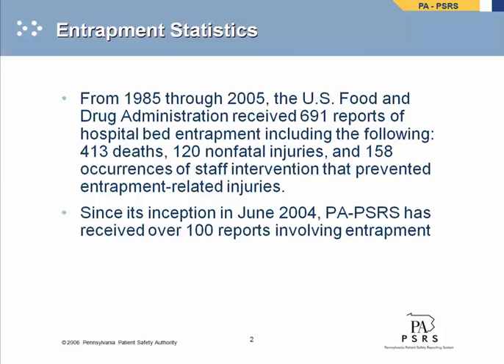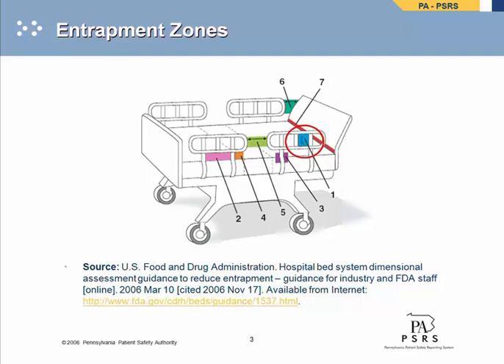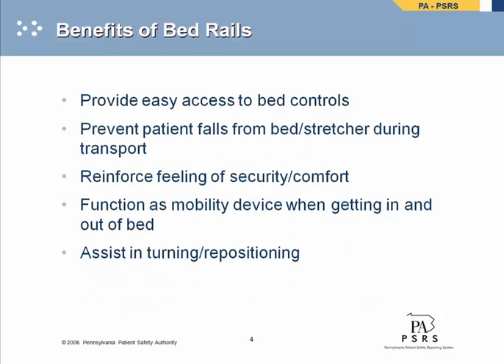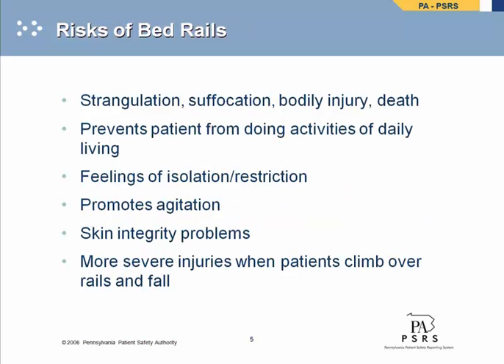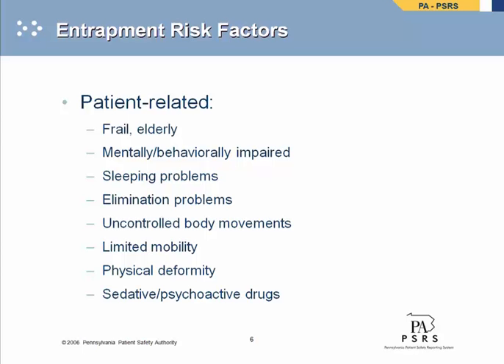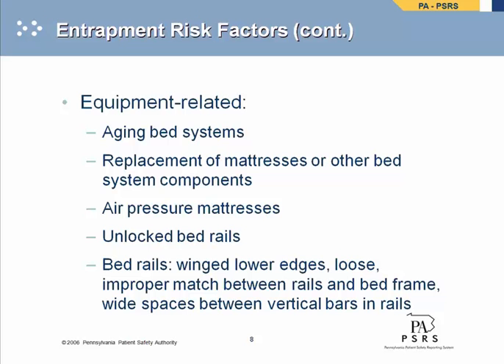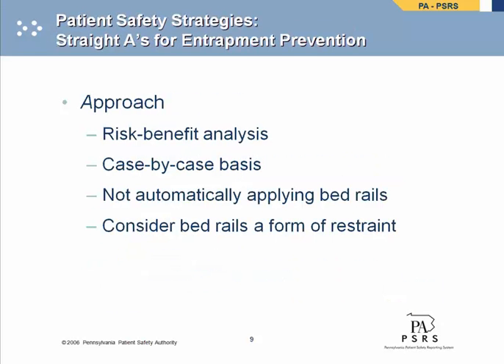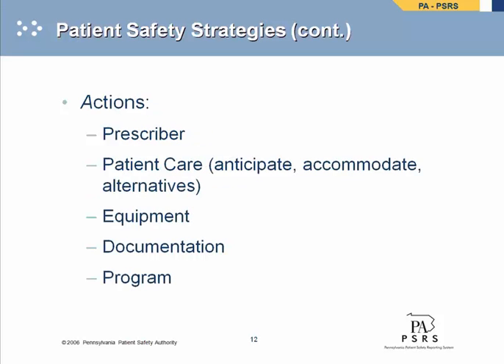Bed Rail Entrapment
Adapted from a video recorded December 2006, this Pennsylvania Patient Safety Authority educational video addresses bed rail entrapment, including the benefits and risks of bed rails, entrapment risk factors, and risk reduction strategies.

Speaker:
Janet Johnston, RN, MSN, JD
Patient Safety Analyst
PA-Patient Safety Reporting System (PA-PSRS)